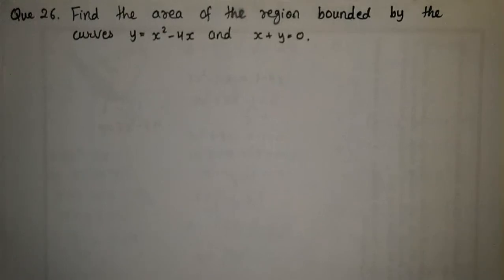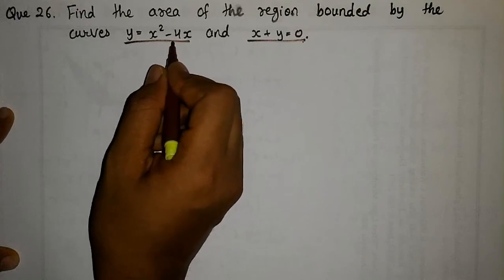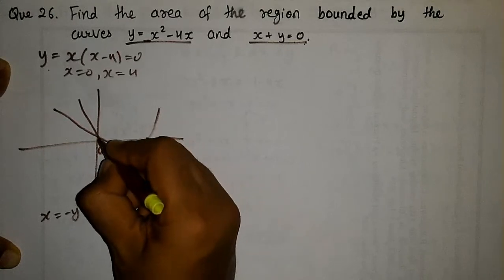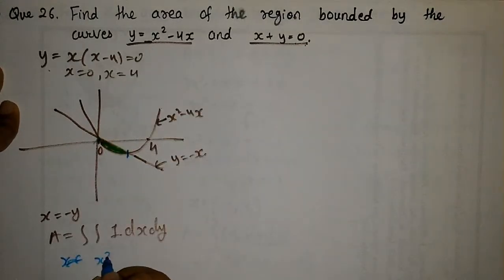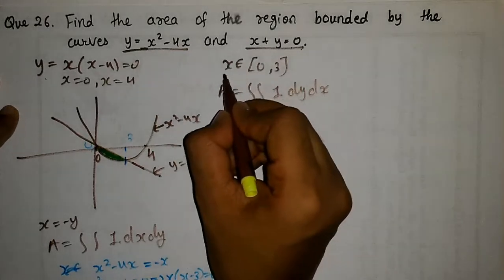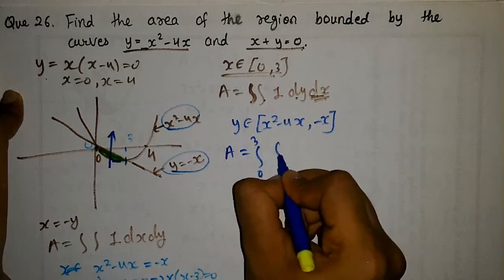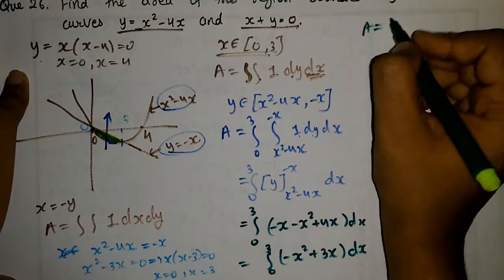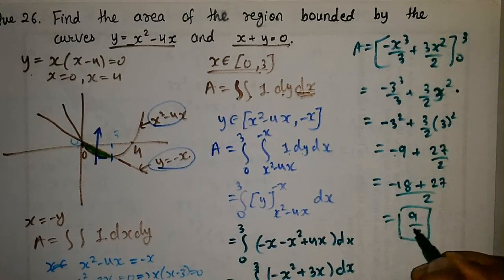Schaum Series of Integral Calculas| Area & Arc length Ch:21 | Question:26 || Part-27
Hello everyone

Question:26
Find the area of the region bounded by the curves
 y = x^2 -- 4x and x + y = 0.